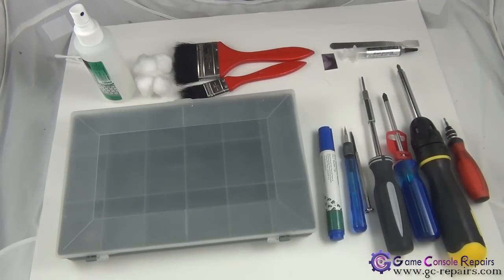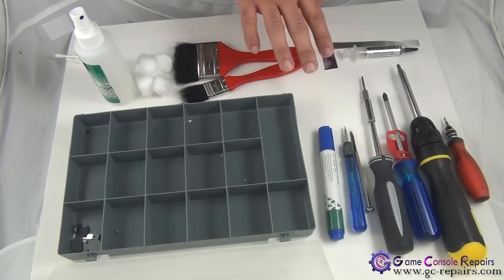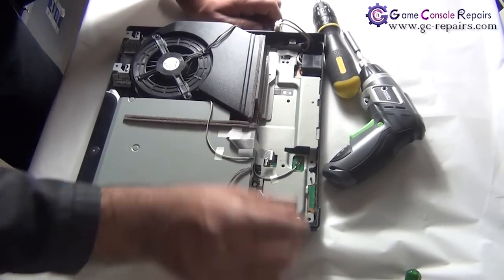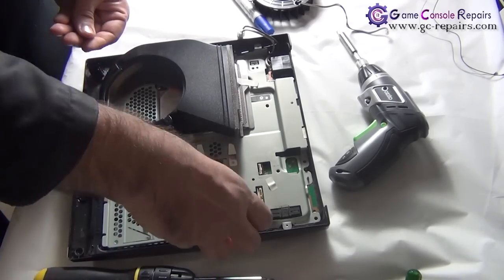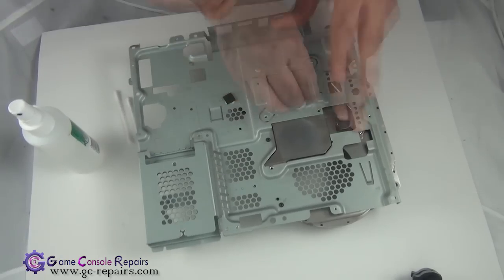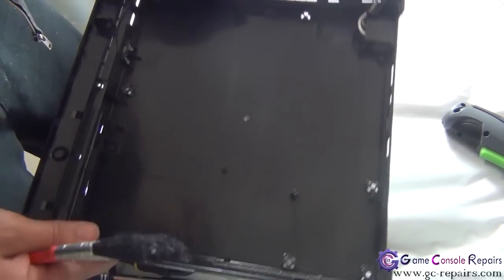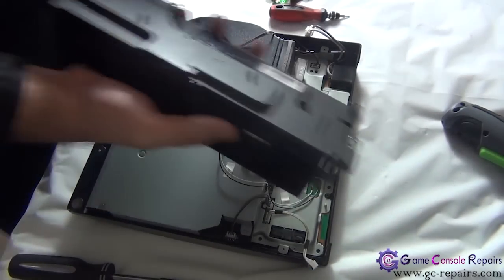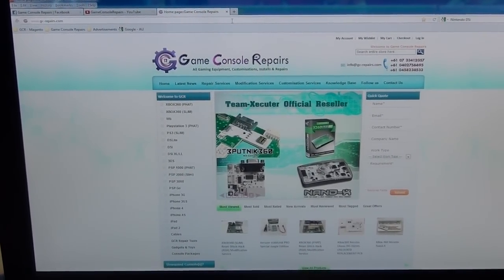PS3SLIM 250GB CECH 2002x Thermal Compound Replacement by gc repairs com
How to fully open up PS3(SLIM) clean up and replace the old thermal compound with the new thermal compound.

Brief Introduction:-
In this video we'll be fully taking apart our PS3(SLIM) console, cleaning up as best as we can & replacing the old thermal compound with the new high quality thermal compound.

A quick note PS3 is a dust house and if not cleaned regularly it can become very dusty and dirty and like any other machine it requires regular servicing as well.

one of the main reasons of system failures or YLOD or any other motherboard issues is the processor becoming way hot, cold solder joints and eventually just giving up. Its advised to clean up atleast once per quarter if you play regularly
By fully cleaning up and placing new thermal compound will ensure that our PS3 remains in great working condition and we do not suffer from YLOD or hopefully any sudden motherboard failures.

Tools Required:-
Philips 0,1,2 screwdrivers
Torx T8 screwdriver
Microturn Precision or small Philips flat-head screwdriver
Marker
Small component Utility Box
Isopropyl Alcohol
Cotton Balls
Q Tips
Cleaning Brushes or Low powered vaccum cleaner
Arctic Silver 5
Scrape Tools or plastic card

Description:-
Tutorial contains full information how to carry out thermal compound replacement on PS3(SLIM).

If your PS3 (SLIM) model has any of the following issues then you may require a full service clean up
- Fan makes excessive noise
- System overheats very quickly
- System freezes during any operation after a brief period of time
- Fan struggles to spin or does not spin at all
- Random shut downs
- Game freeze during game play
- Console has not been cleaned
- Console has not been serviced for over a year.

Compatibility:-
Following models of PS3(SLIM) are compatible with this video tutorial:-

PS3(SLIM) - 120GB
PS3(SLIM) - 160GB
PS3(SLIM) - 250GB (Some models Only)

Pre-requisites:-
- Access Pro Toolkit v3 (Purchase Link Here)
- BGA Scraper Tool for Reballing / BGA Rework (Purchase Link Here)

1. Introduction & Required tools to carry out thermal compound replacement (00:07)
2. Opening Up PS3 (02:43)
3. Tools required to clean up BGA Chipsets (08:30)
4. BGA Chipsets clean up process using Isopropyl Alcohol (08:44)
5. Tools required for thermal compound application (09:38)
6. Applying Arctic Silver 5 (10:00)
7. Putting the console back together (10:39)
8. Credits (16:20)